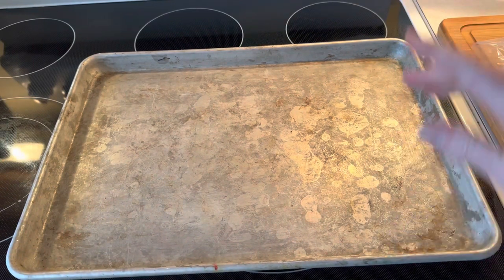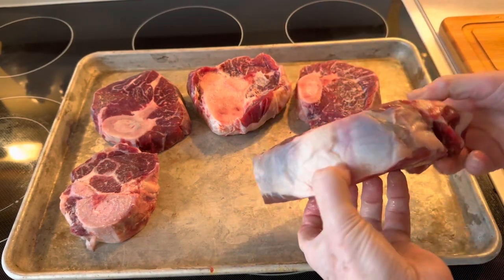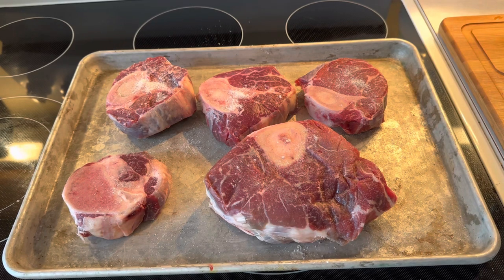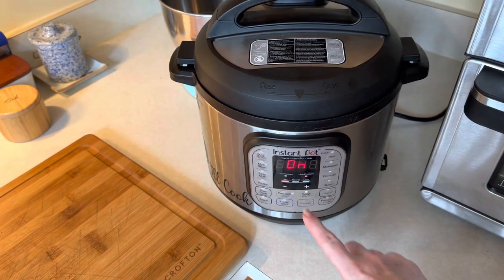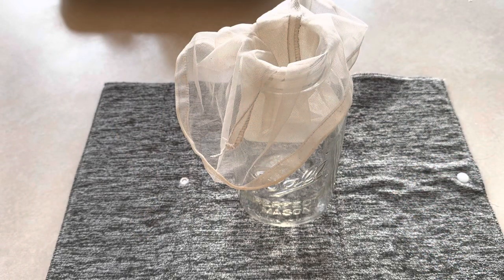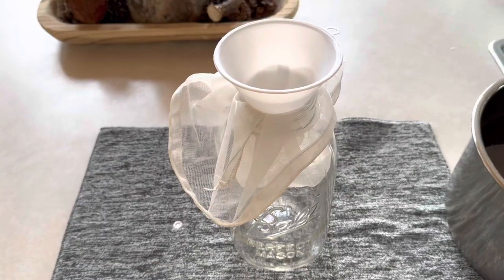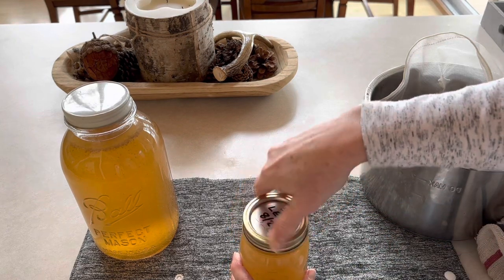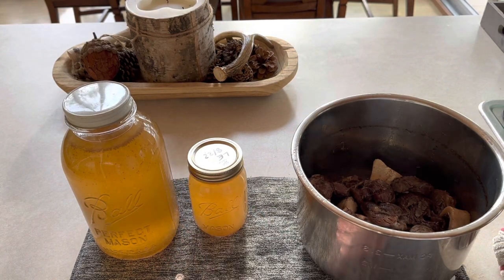Instant Pot Bone Broth / How I Make Beef Bone Broth In My Instant Pot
Nut Bag

Popular Discount Links and Codes ;)

Redmond Real Salt & Re-lyte Electrolyte Powder (use this link to shop or enter lowcarbrevelation at checkout)

A lot of the products I use in my videos are linked here in my

About Channel:
Paula Kish

So many people complicate The Ketogenic Diet…I am a firm believer that food can indeed heal your body. I don't try to sell anything, this diet can be completely successful with food alone and you can definitely do this on lower budget meats. I do, however, recommend electrolytes. When you eat a high carb diet your body holds water and when you eat a low carb diet your body releases water along with electrolytes. You don't need to buy expensive electrolytes if you can't afford them, just make sure the ingredients are clean and free of sugar. Pickle juice even works or you can make your own, just make sure your body is getting them.

I don’t take ketones and I don’t test where mine are at. I also don’t count calories or macros. That’s too complicated and time consuming for me personally (Not knocking it at all because it works for many others and helps to keep them on track.) I just keep my carbs low (around 20 total carbs a day) and I eat fat and protein. I don’t count those either. I just eat until I am satisfied. The way I feel, the scale and the way my clothes fit help me to know where I am at.

I don't have cheat days/meals...my health can't afford it.

So don't feel pressured to buy anything. Just keep your ingredients clean and try to eat whole one ingredient, God given foods for the best healthy outcome.

I also like to link a lot of the products that I use in my videos here to because people ask where I get them.

This is my health journey, it may not work for all, I just feel compelled to share it.